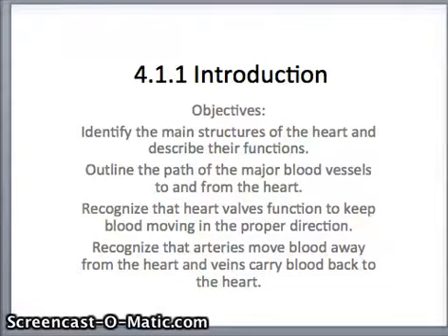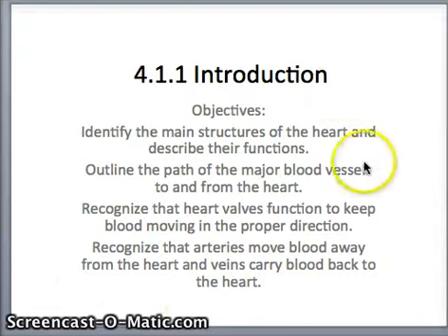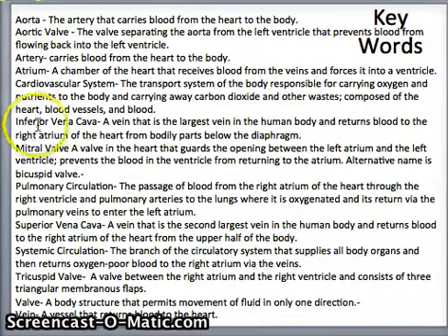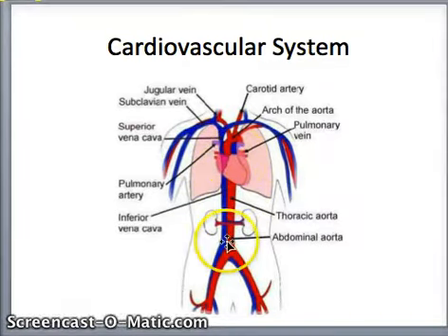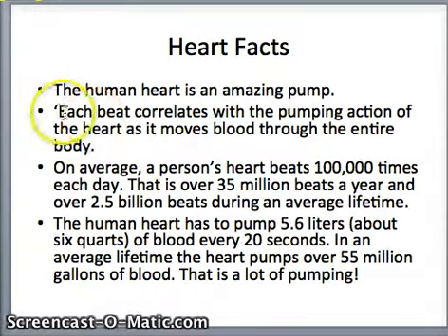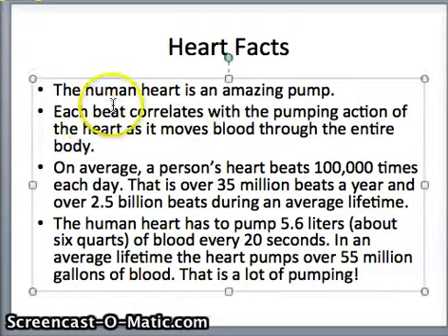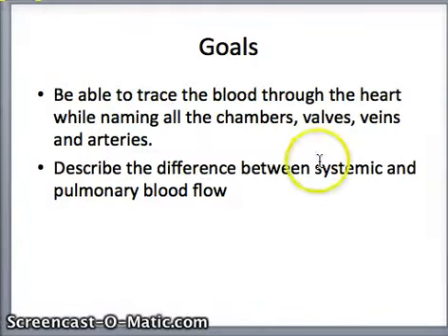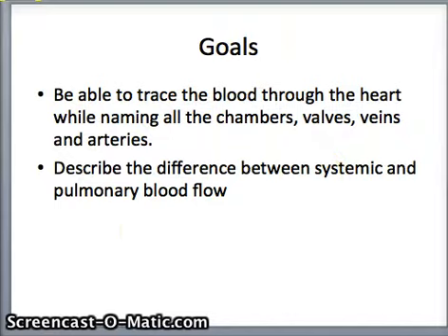4 1 1 Introduction PBS